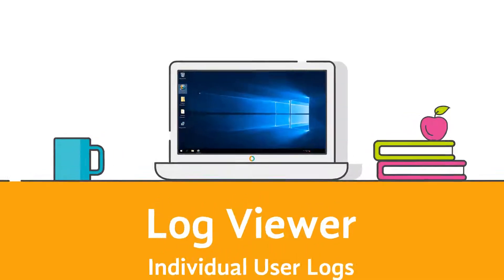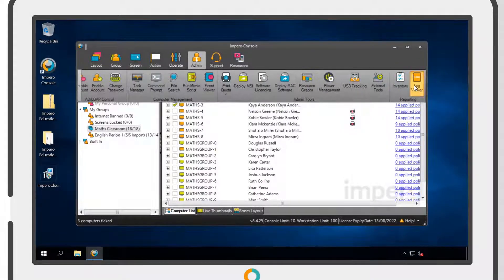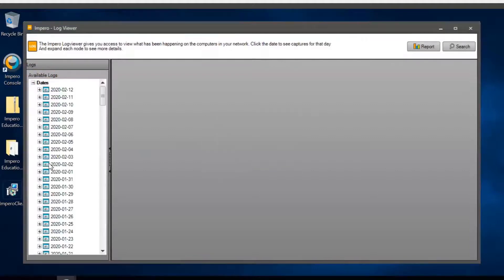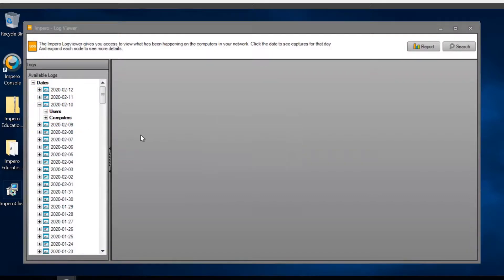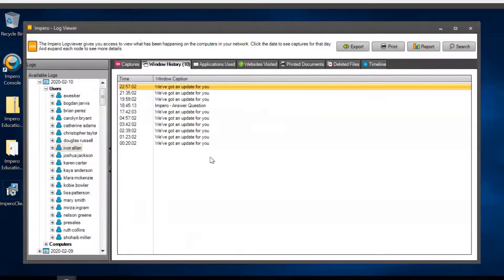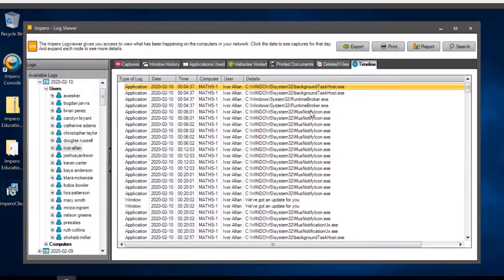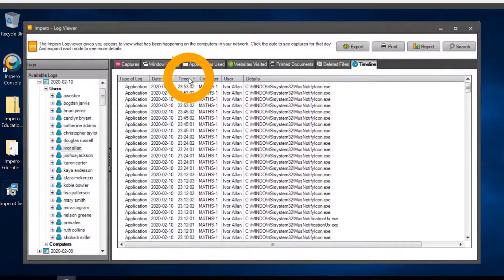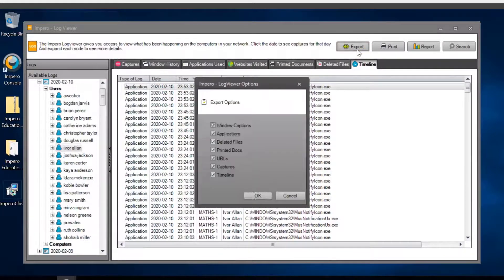Impero Education Pro - Individual User Logs (Desktop Console)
Learn how to access individual user online activity within Impero Education Pro.